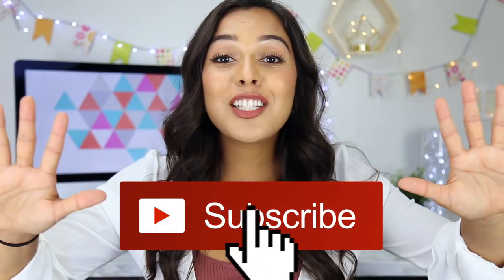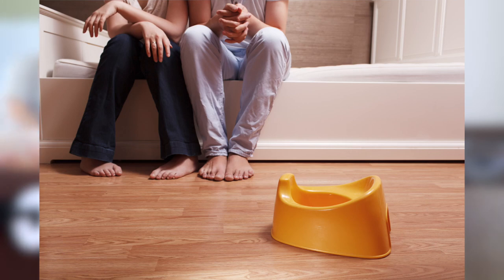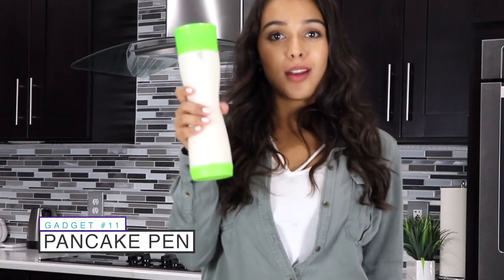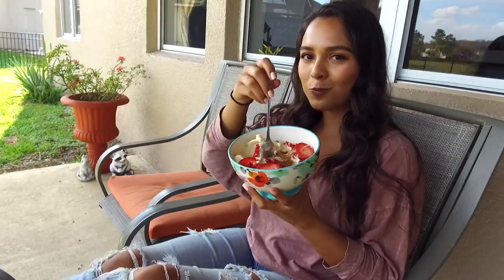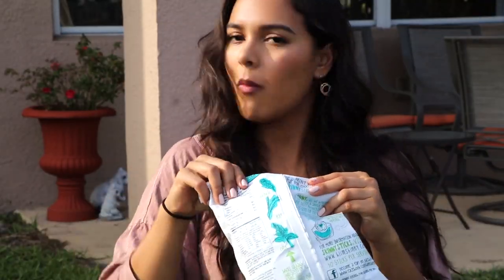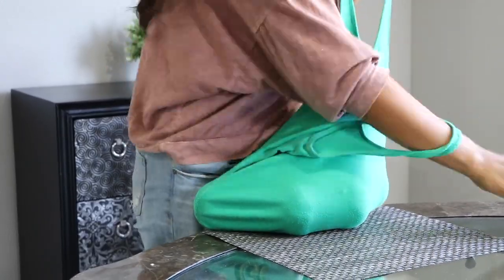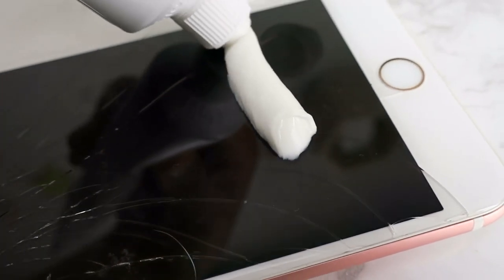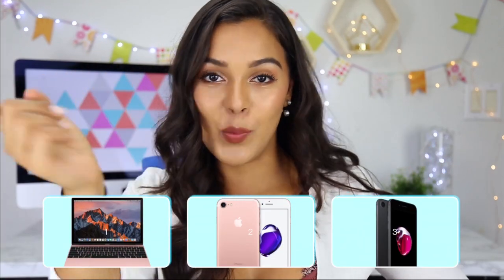15 WEIRD LIFE HACKS & GADGETS TO SIMPLIFY YOUR LIFE! NataliesOutlet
If you see this comment: my life just got 1 million times easier! :)

SNAPCHAT ➜ @nataliesoutlet

This is a weird life hacks & testing out weird kitchen and lifestyle gadgets to make your life more simple and easy. These can help you in your everyday morning and night time routine. What video should I do next week? I'm thinking a prank or DIY or maybe even another testing gadget video. I love you guys :)